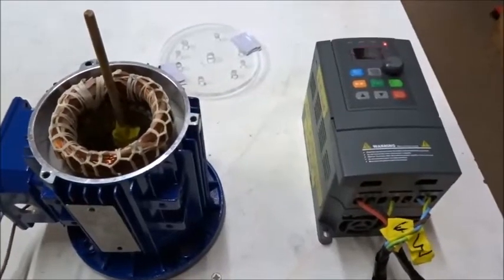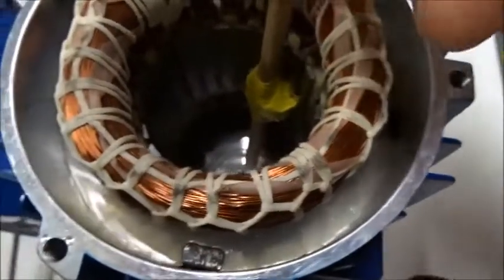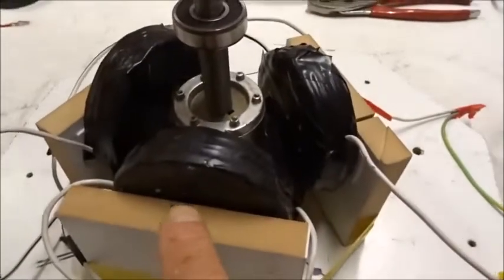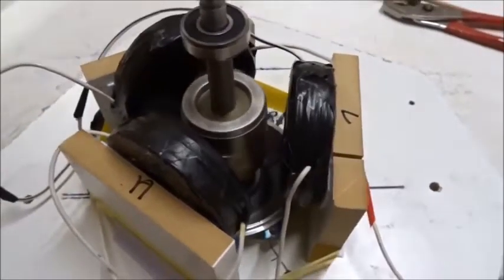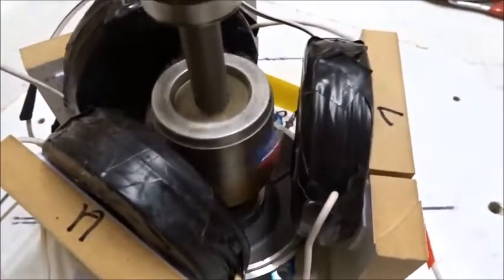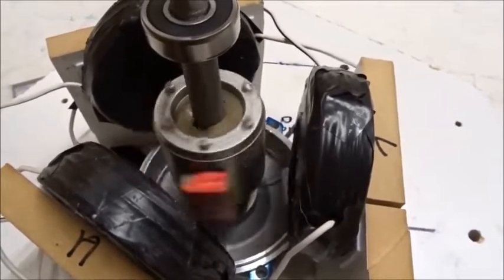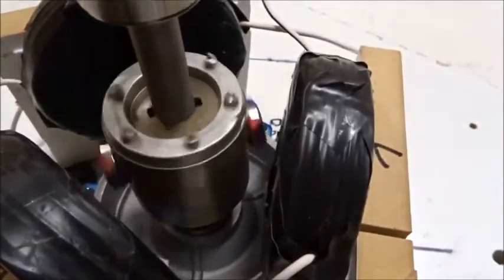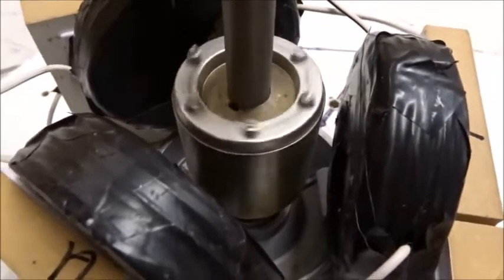Adding self-starting magnets to a 3-phase induction motor: Part VIII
Dr. Horace R. Drew owns full copyright of this video and scientific studies